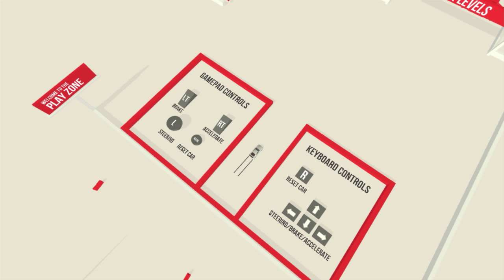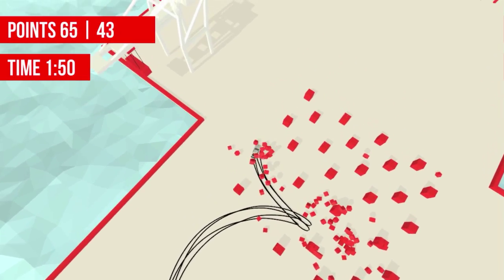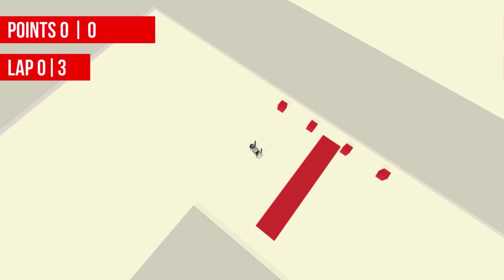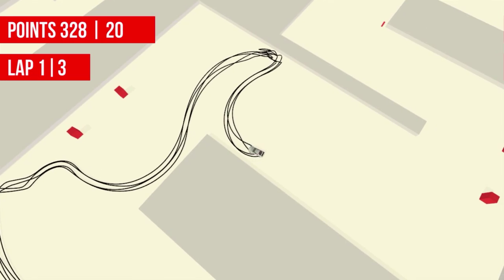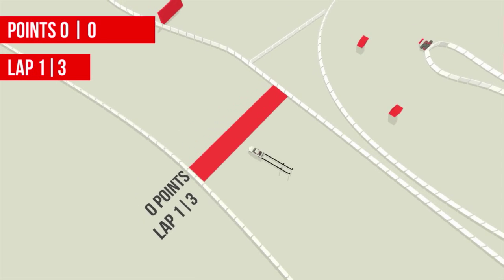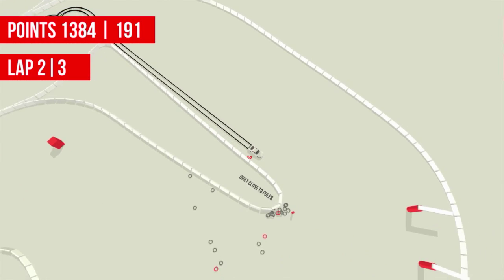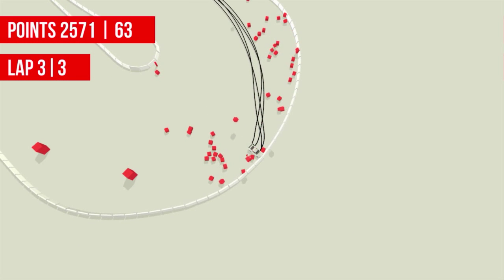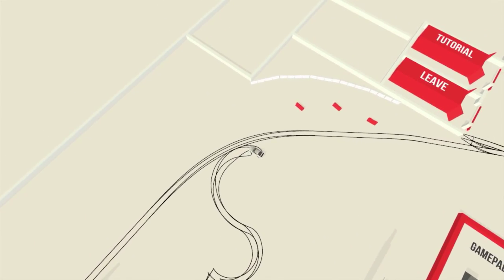Absolute Drift - Gameplay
Let's play Absolute Drift!
Absolute Drift is a car drifting game. The core mechanic of Absolute Drift is drifting, which is the driving style of intentionally over-steering so that the car loses traction and starts sliding. The goal is to remain in this state as long as possible, but it takes skill and practice to become a master.

There are developers out there who deserve more attention than they get...
...we are here to give that to them.